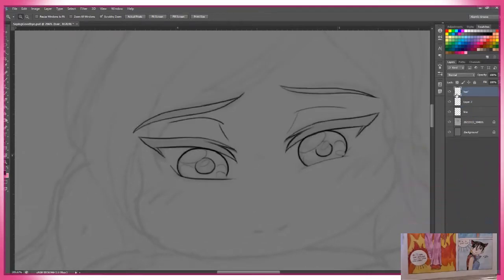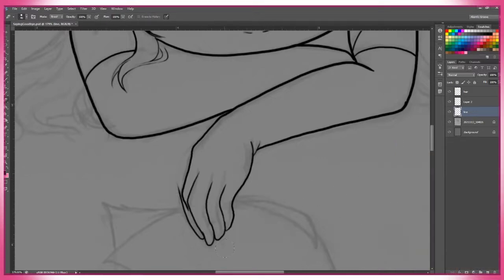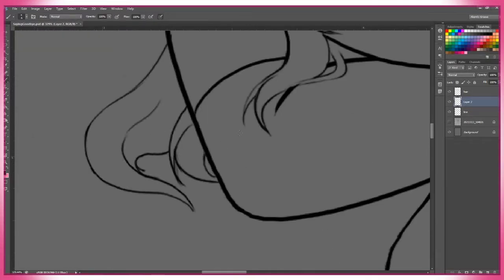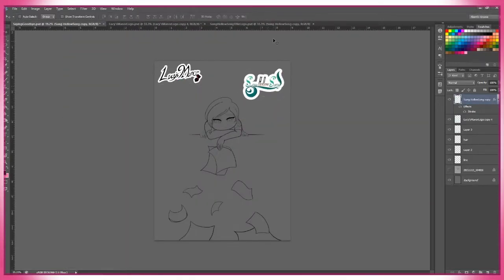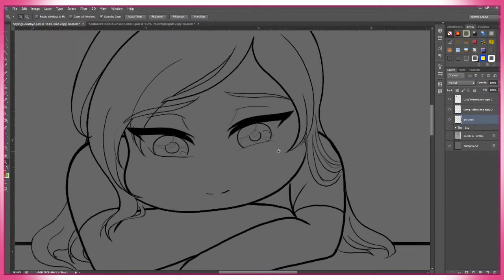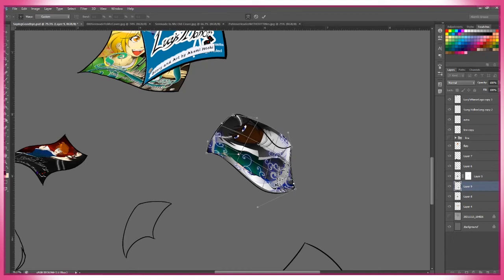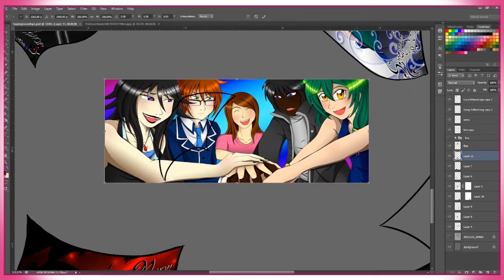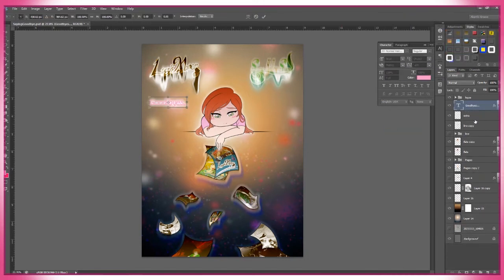Bye To My Comics || SPEEDDRAW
Such a decision wasn't easily made, but it needed to be done. To these comics since I've had since highschool through college, it is time to say goodbye... and thank you for helping me grow.

Music Tracks Used (in order) From Lofi Records :
- No Spirit x Tonion - Running Out Of Time

- No Spirit x softy - Lift Up